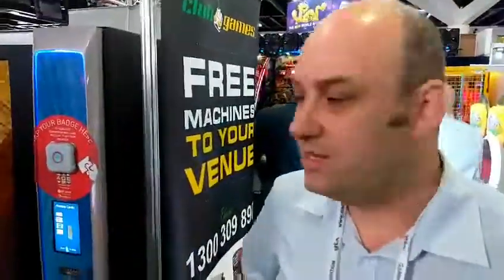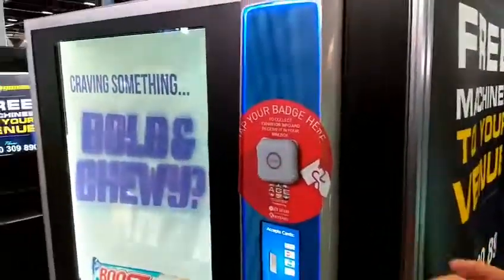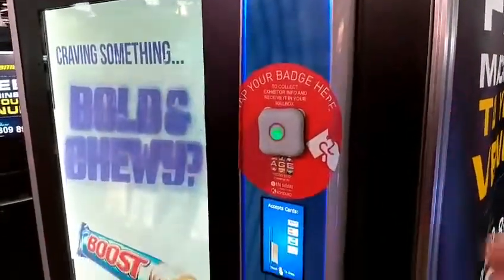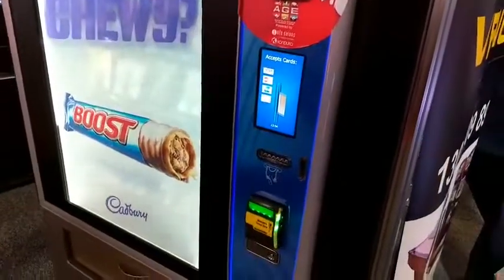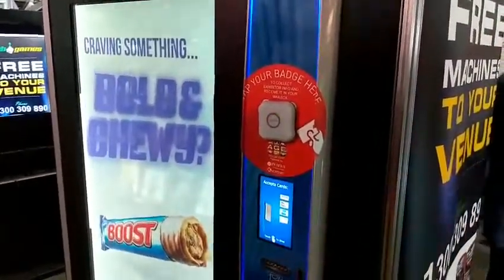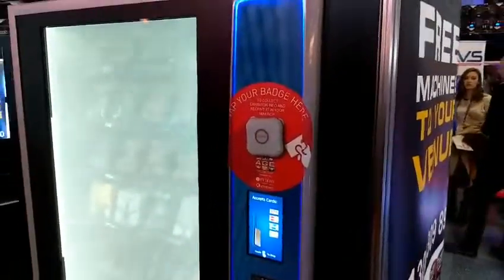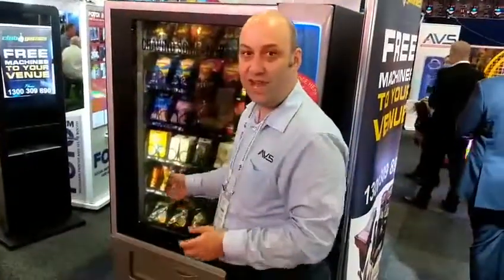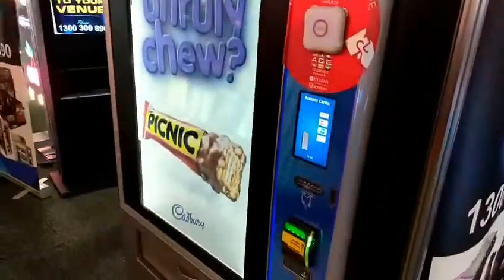Showcasing our state-of-the-art vending machine technology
Our vending machines can be fitted with display screens that automatically switch off when a customer approaches the machine. Boost your profits by displaying ads or live streaming videos to make a huge impact for passers by.